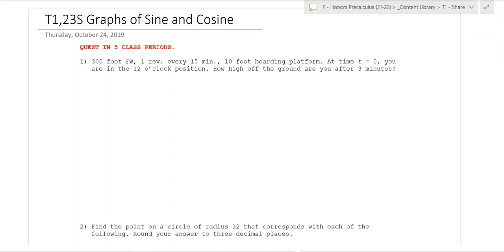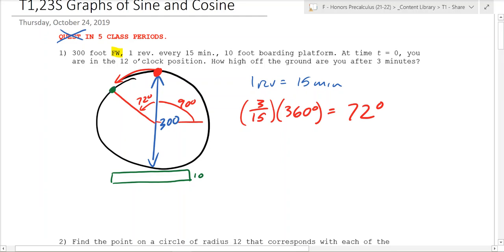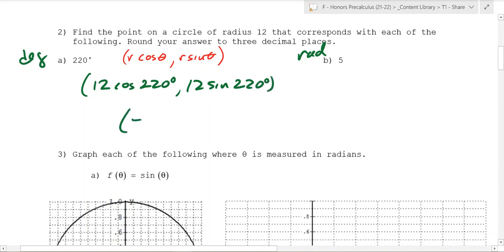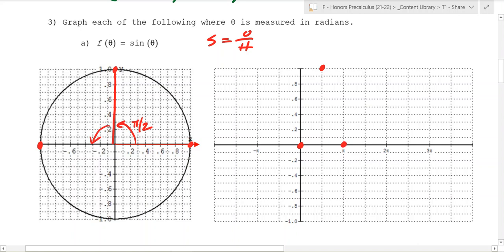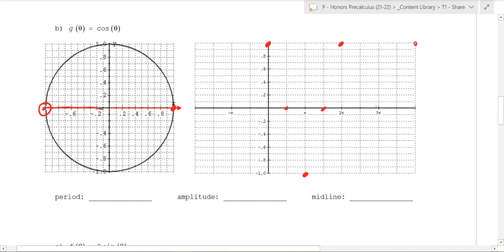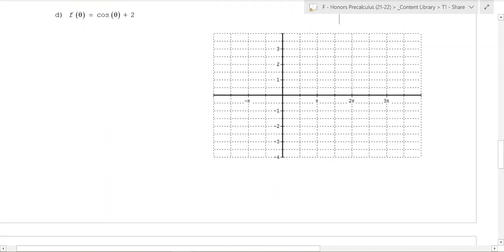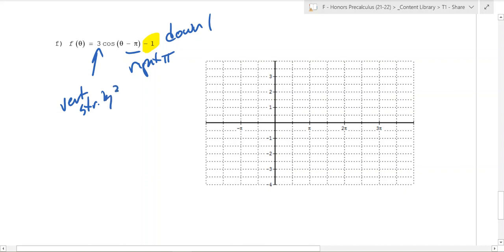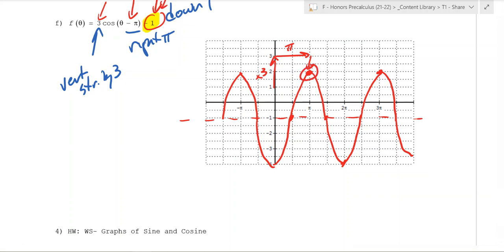T1,23 - Honors Precalculus - Graphs of Sine and Cosine